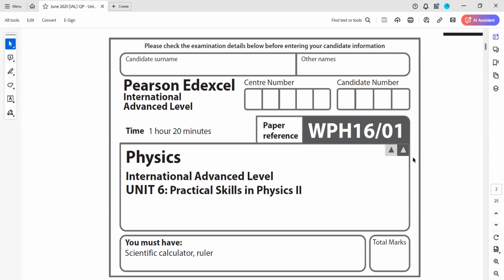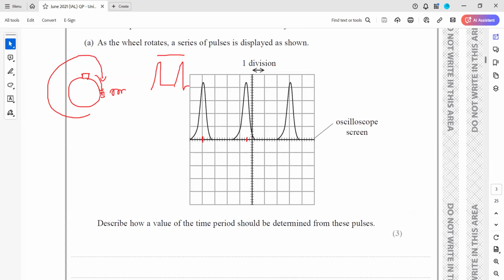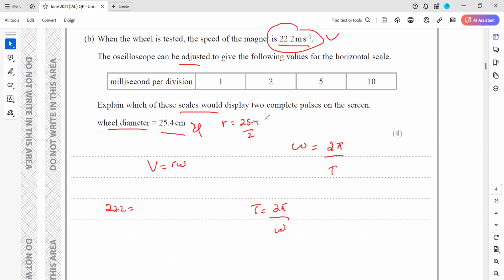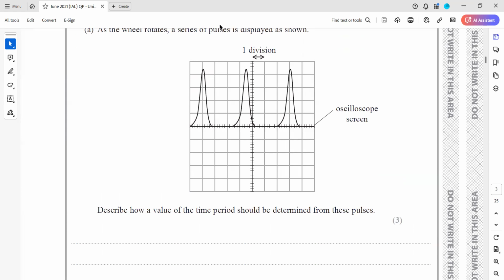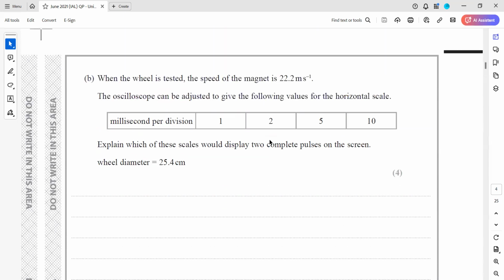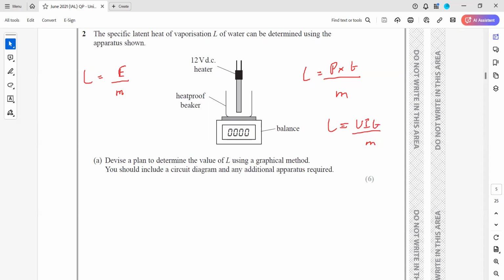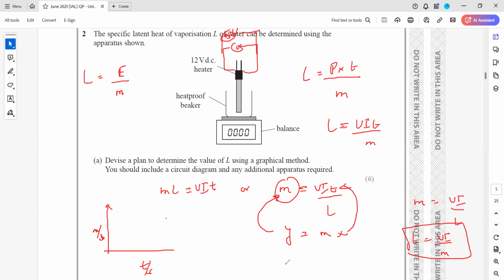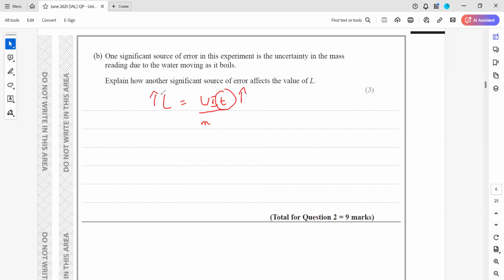June 2021 Question 1 and 2 Edexcel Unit 6 A2 Physics